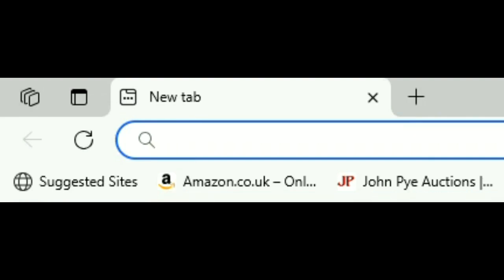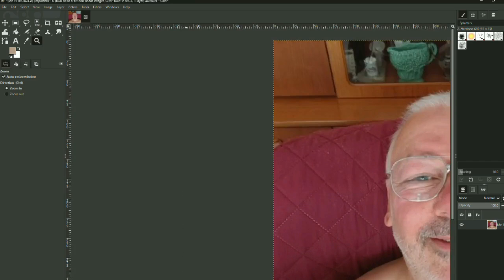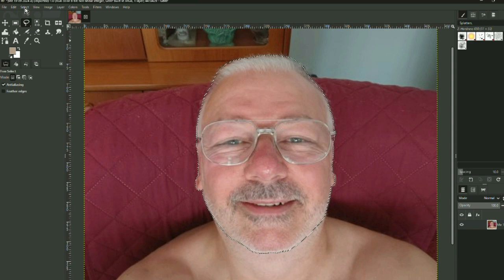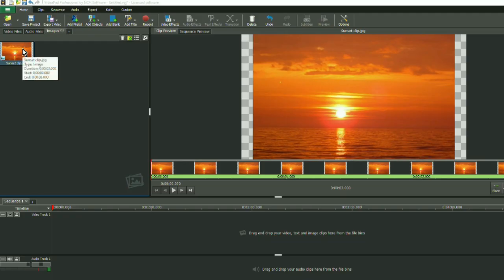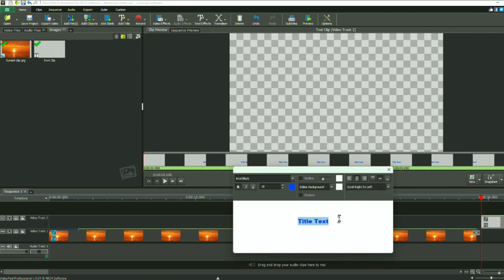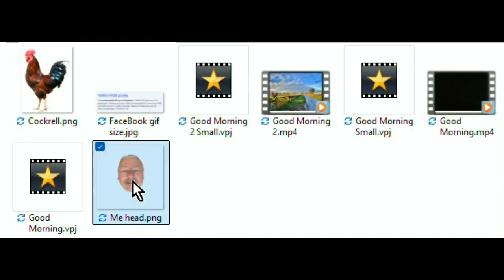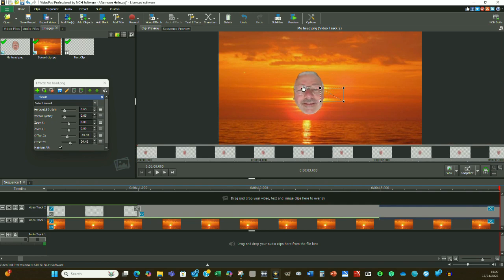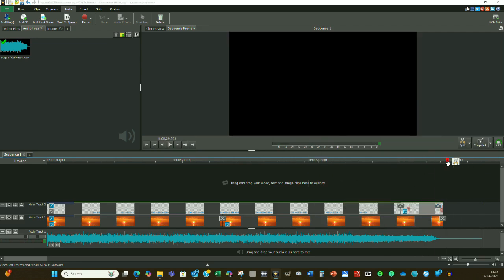Make A Vid 2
Video of the tools I use to make a video.